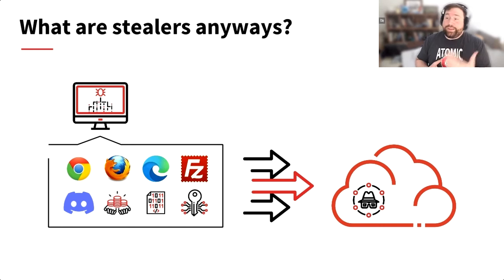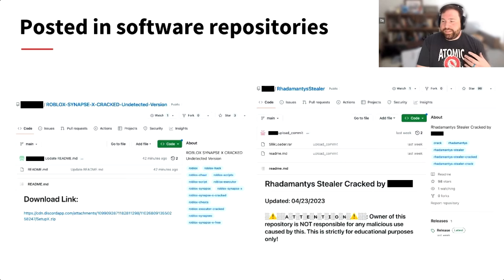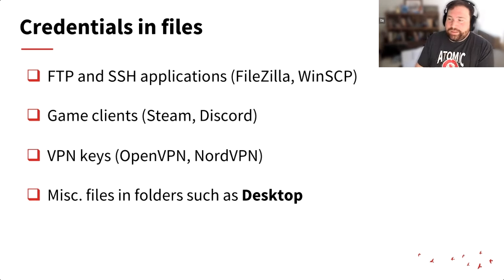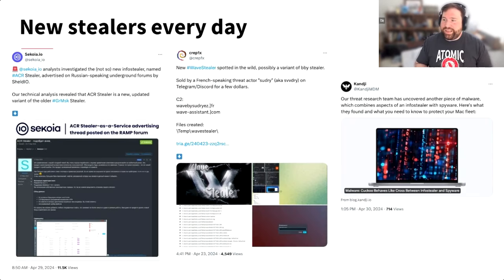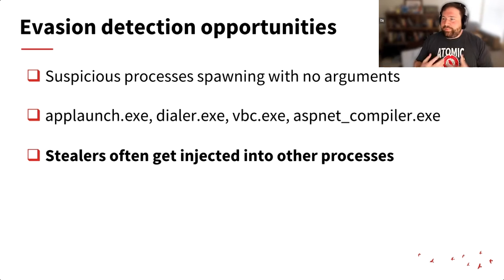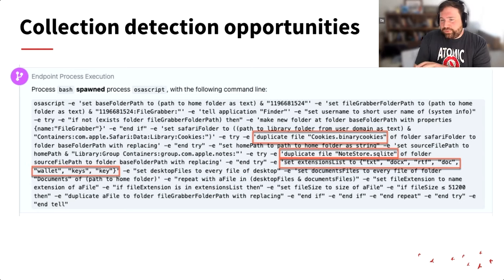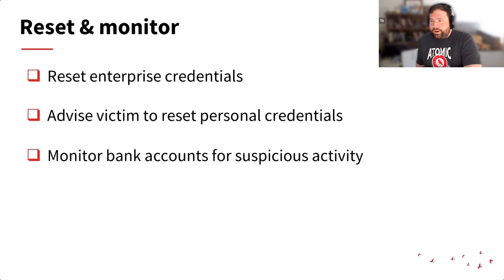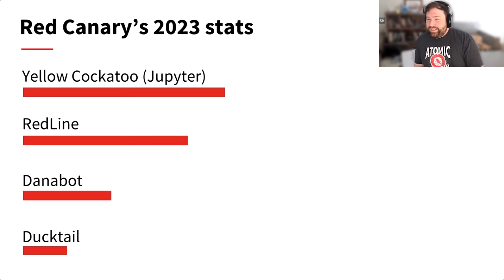Detecting and responding to stealer malware in 2024 | Red Canary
Information-stealing malware is showing no signs of slowing in 2024.

Red Canary’s Senior Malware Analyst Tony Lambert discusses all things stealer-related and provides detection opportunities for specific stealer behavior, including some for macOS.

Tony also offers up sage wisdom when it comes to mitigation and response efforts.

00:00 Intro
02:45 What are stealers?
04:08 Who do stealers target?
11:05 What can stealers do?
20:17 Which stealers are most prevalent?
24:29 How can we detect stealers?
25:55 Detection opportunities
42:43 Mitigation & response
46:47 Key takeaways
48:40 Q&A